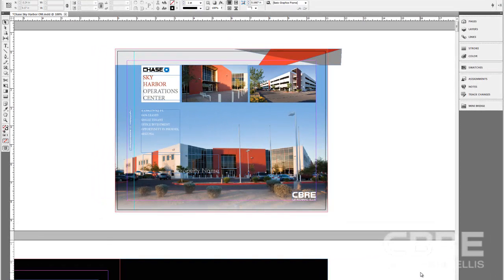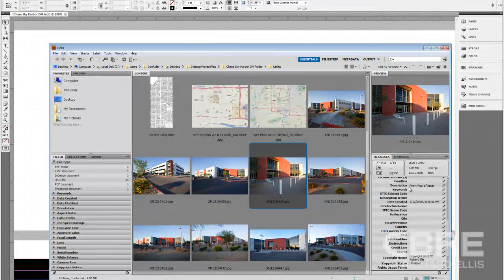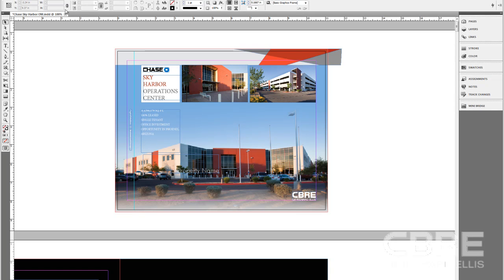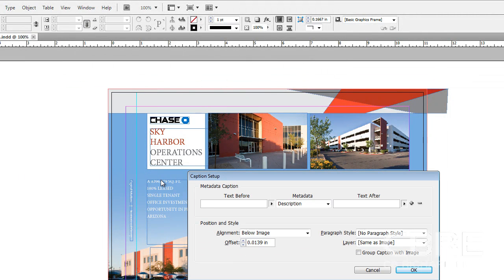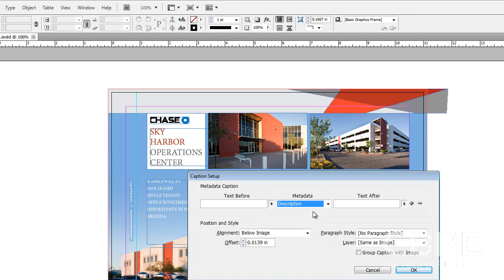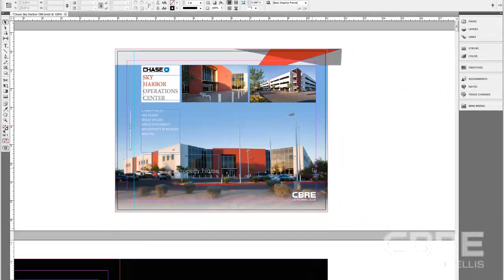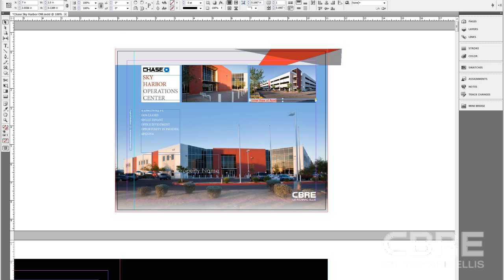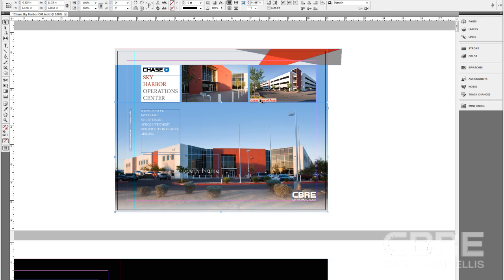36. InDesign CS5 - Captions